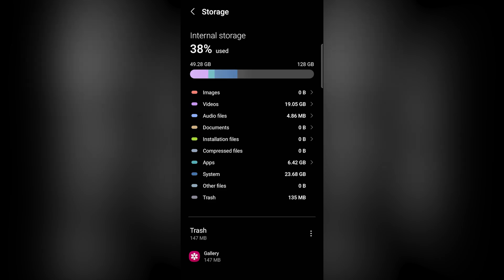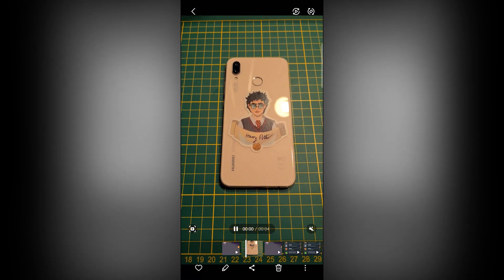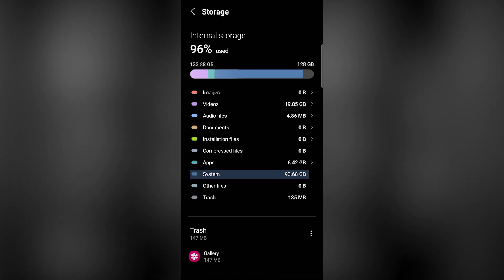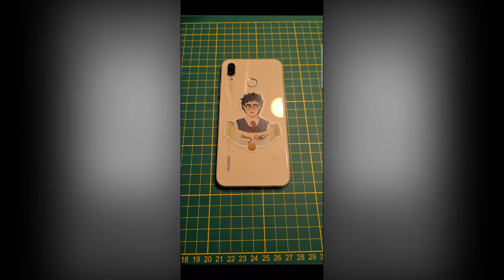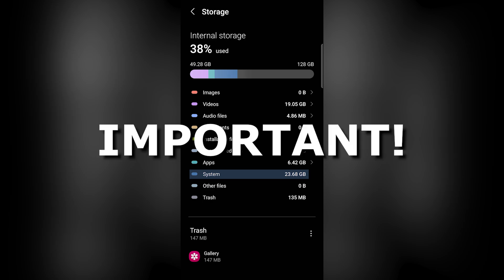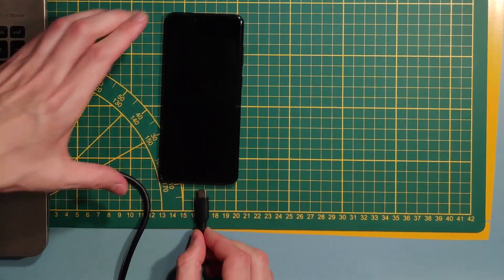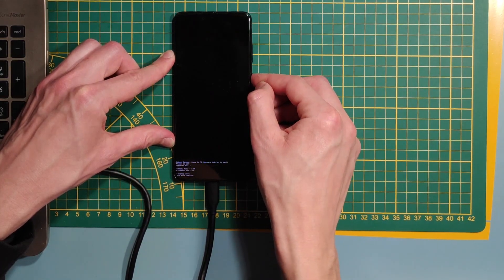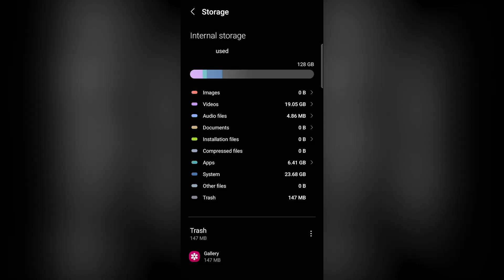System Files Storage Issue | Samsung Galaxy S20+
System files on my Samsung Galaxy S20+ were taking up around 90 GB of my phone’s internal storage. No method I found online on how to free up the storage space worked. In the end I found out what the issue was. Unfortunately, there was no reasonable fix, only factory reset. In the video I am explaining the specific problem and how to avoid it.